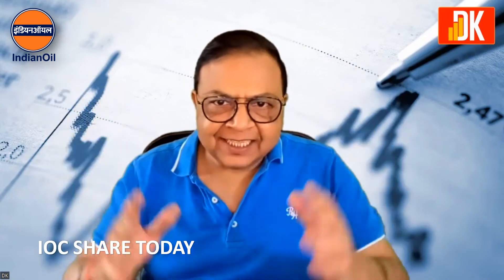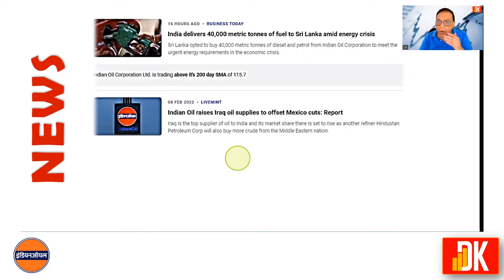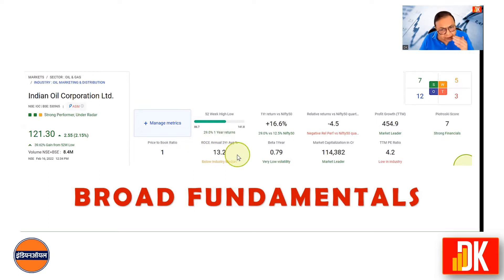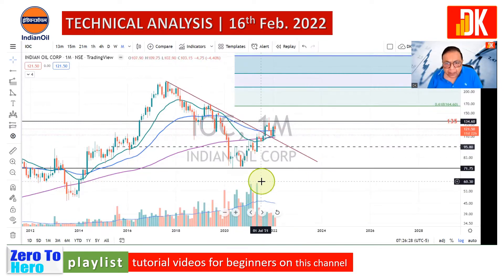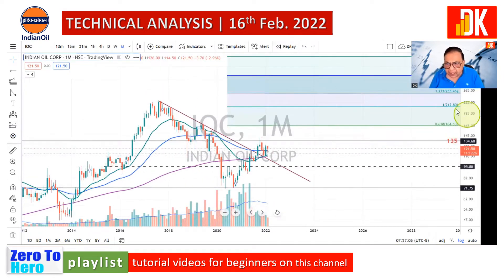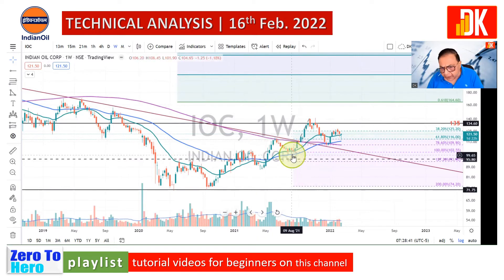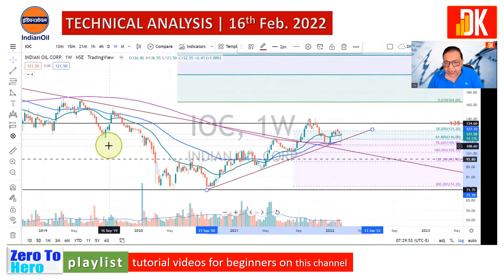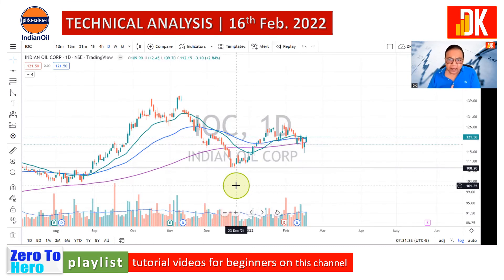ioc share analysis today | ioc share target price | DK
DK presents ioc share analysis today that includes ioc share technical analysis on ioc share price chart to arrive at ioc share target price.

It also covers ioc share news and ioc share fundamental analysis.

You may open a trading account with Interactive Brokers LLC to invest in US stocks under RBI's LRS (Indian residents)

you must watch various videos under several playlists to learn all about technical analysis and the stock market free of cost through our Hindi channel

Tutorial videos Zero To Hero in Hindi
ZERO TO HERO | HINDI - YouTube

About DK
Stock investment insights and stock trading strategies by D K Sinha, B.E is lovingly known as DK explains viewers' profitable trading and investment opportunities in today's stock markets.

DK is an engineering graduate of 1982 who has worked for 24 years with Govt of India Enterprise in various capacities and is now a self-developed technical analyst of financial markets by reading several books authored by top traders and investors in the world.

This is an educational channel in English on technical analysis of the stock market and stocks including tutorial videos on technical analysis for beginners with the stock market basics for beginners.